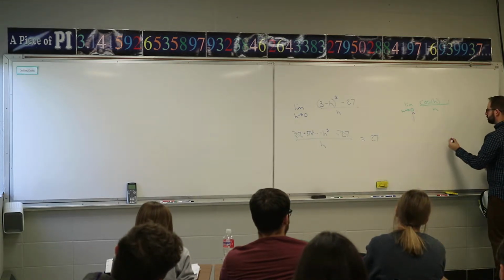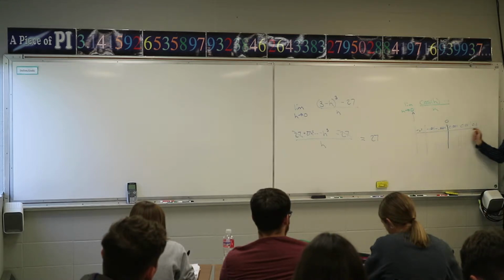Calculus Section 2.1: Rate Of Change cont'd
Section 2.1: Rate Of Change cont'd
-notes